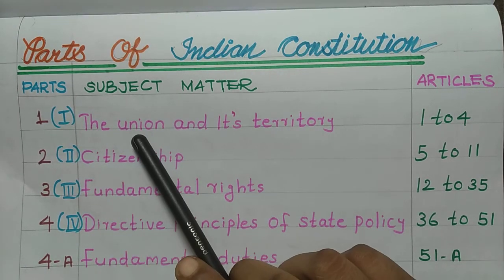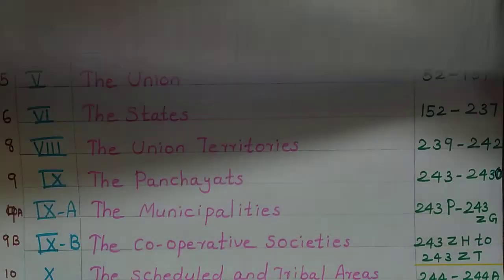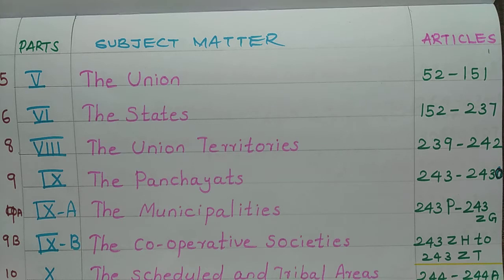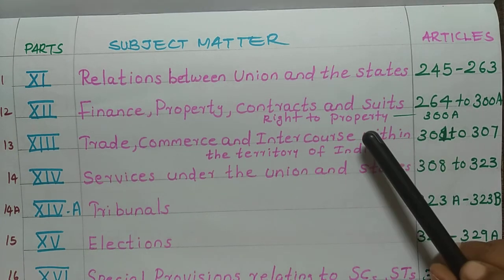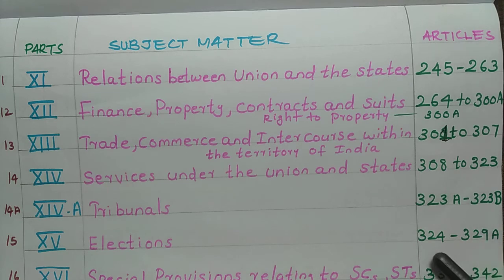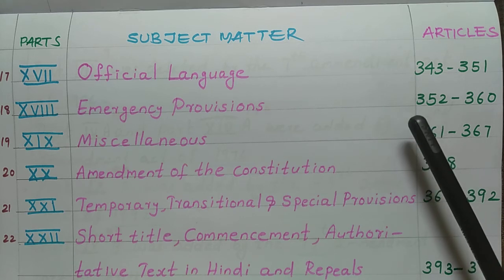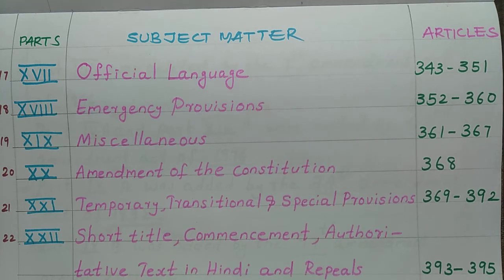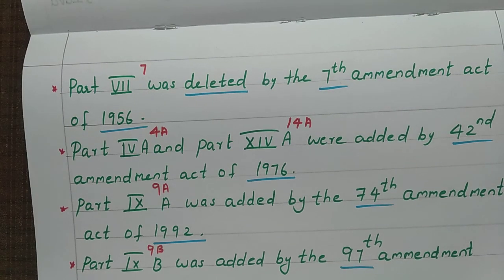Parts of Indian Constitution ,the world of GK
The world of GK for learning general knowledge presents you the topic parts of Indian Constitution which is useful for SSC UPSC Railway banking state PSC quiz competitions and for all the students  ,parts of the indian constitution, parts of constitution of india, structure of indian constitution, structure of constitution of india, indian polity, indian constitution, ,